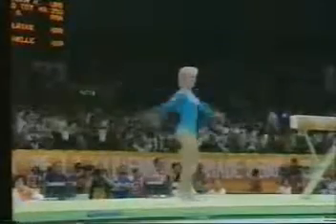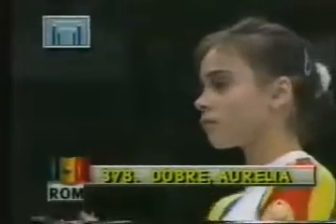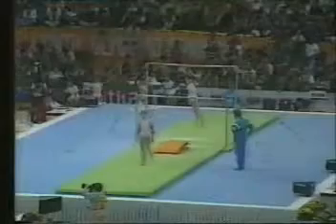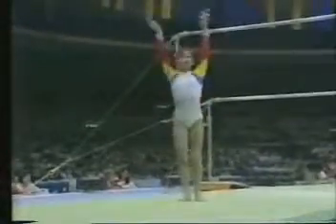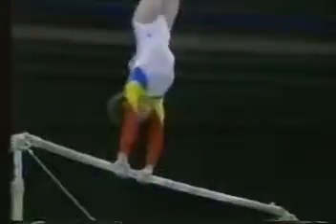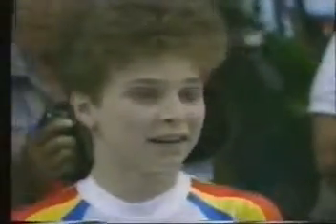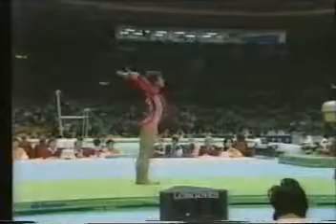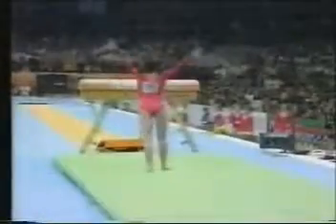1988 Olympic Games-womens gymnastics team final-part 5